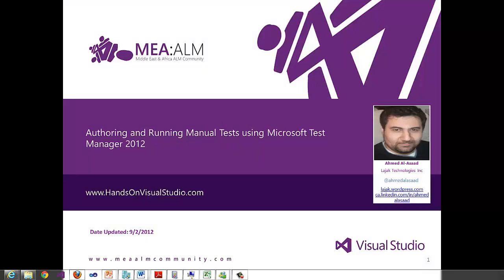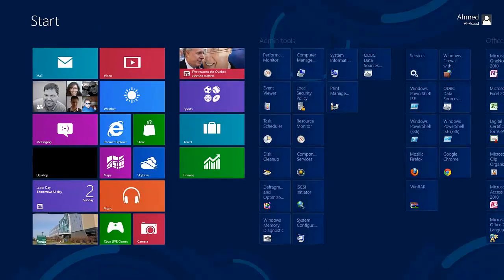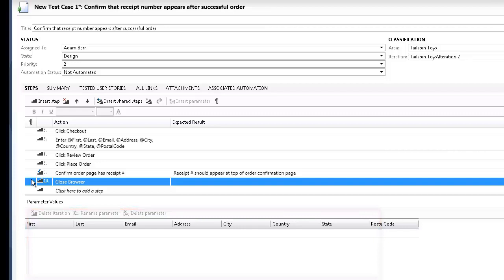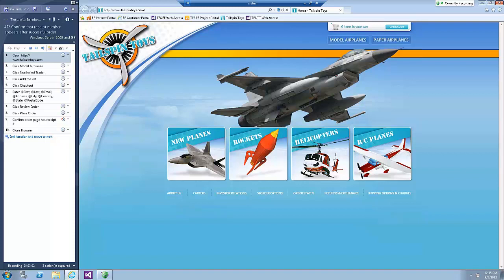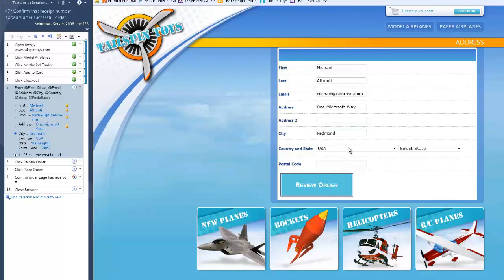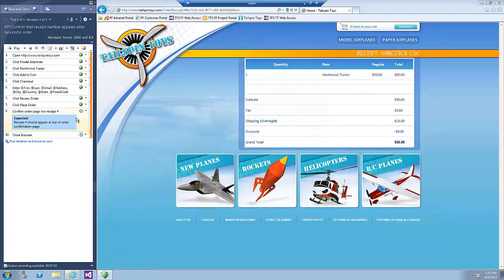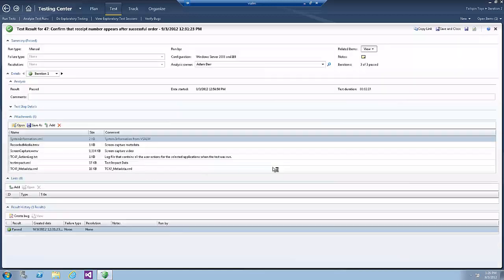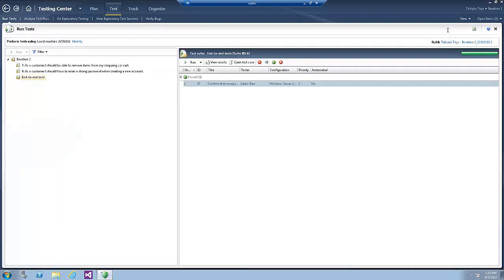Authoring and Running Manual Tests using MTM 2012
In this lab you will learn how to use Microsoft Test Manager 2012 to author a manual test case and take advantage of test parameters. You will then run this test case using the Microsoft Test Runner. While running this test case you will capture an action recording which can be used to take advantage of Fast Forward for Manual Testing, to quickly re-run test steps or even entire test cases in the future. Finally, you will explore how Shared Steps can be used to more effectively author common test steps.